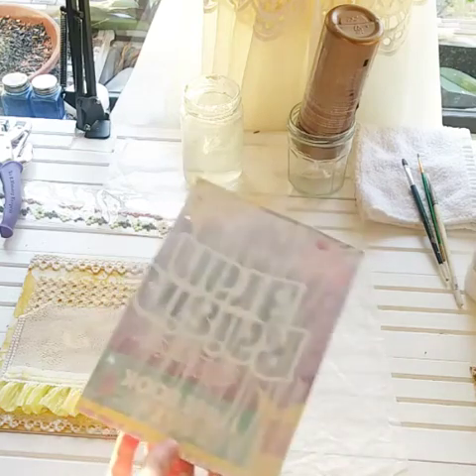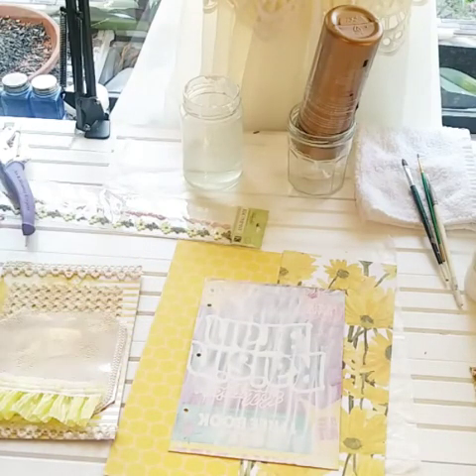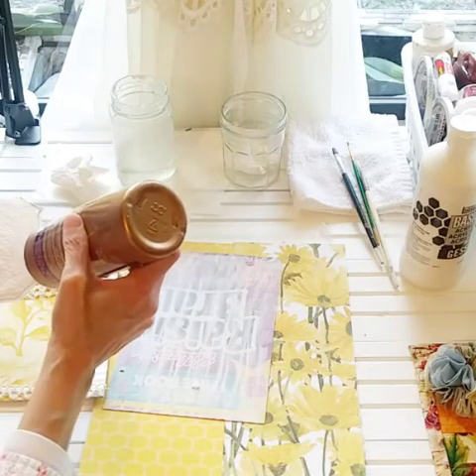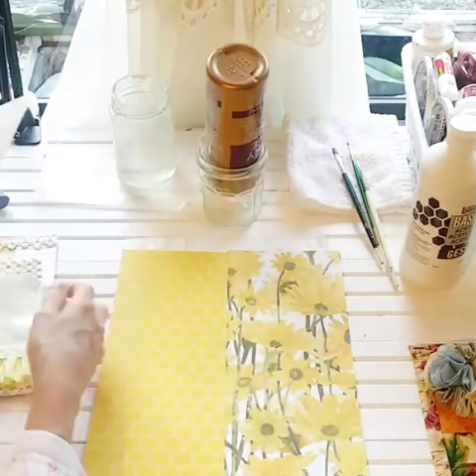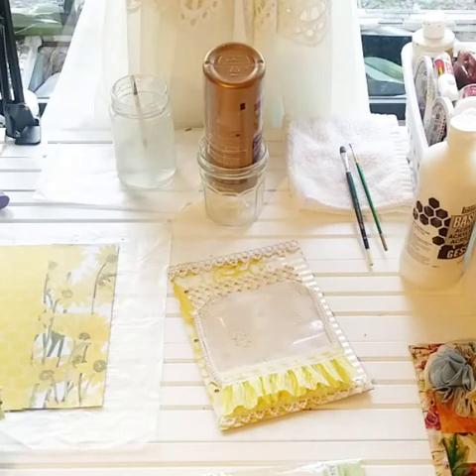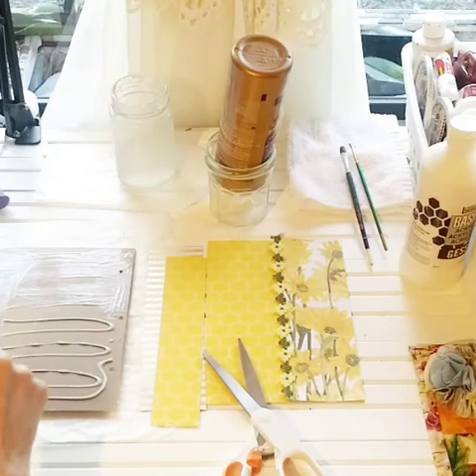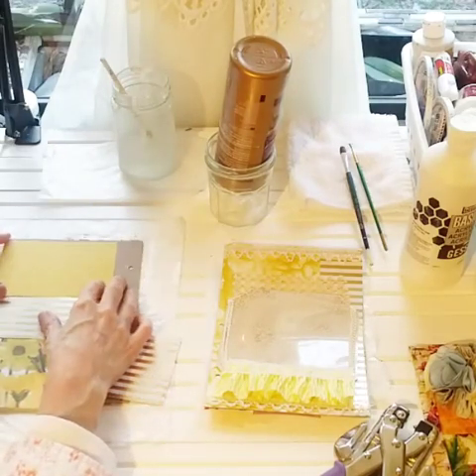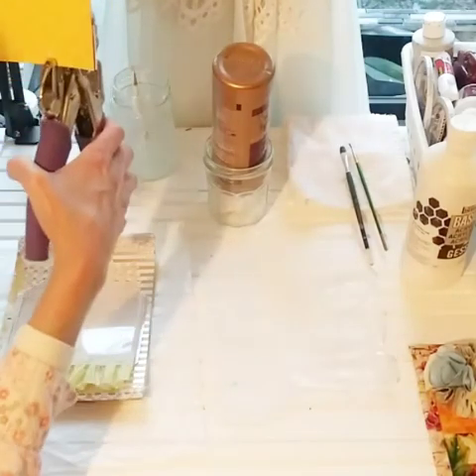Junk Journal Cover Tutorial - No Sew Binding - Step By Step New Series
Junk Journal Cover Tutorial with a No Sew Biding method.  Step by step new series!
How many ways are there to make a Junk Journal?  In this video I'll show you a new fun style of making a Junk Journal with a new sew binding method in this new series using metal rings as your binding.  A step by step tutorial. Step 1 adding embellishments to the cover.
Hint: Materials are right in your kitchen.
 I add new videos to my channel just about every day Monday through Friday.

Brand Ambassador Program for my Etsy Shops: Discounts plus free products to qualified applicants. Apply by filling out the form on my

Open an Etsy shop and get 40 free listings with my referral
Facebook Group: For crafting and sewing for inspiration and support on improving your skills.